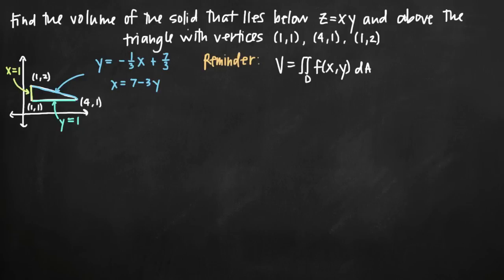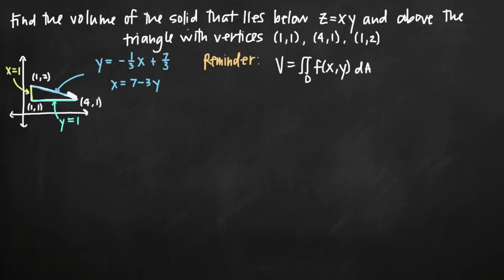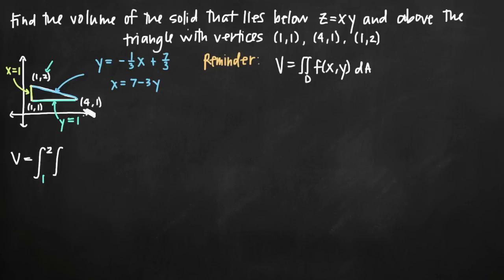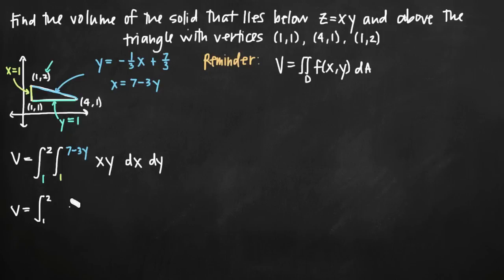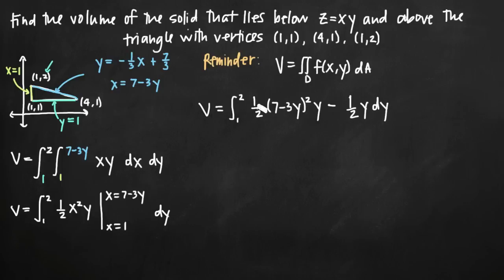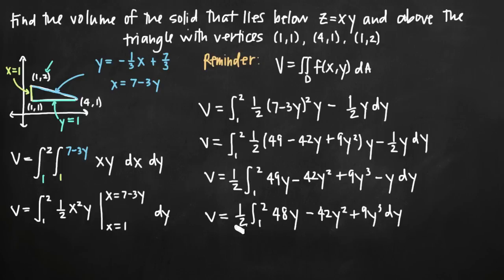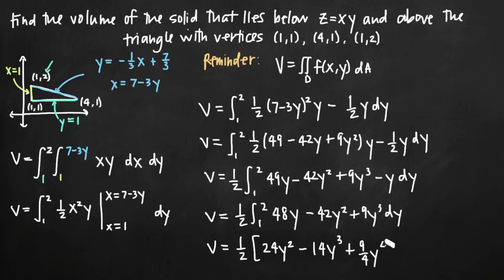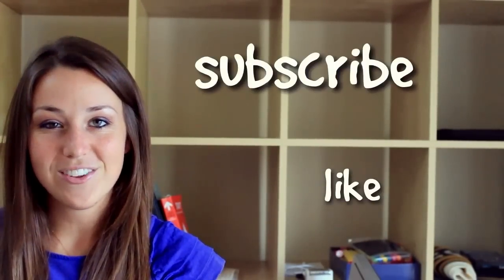Double integrals to find the volume of the solid (KristaKingMath)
Learn how to use double integrals to find the volume of the solid that lies above the given area and under the given function.